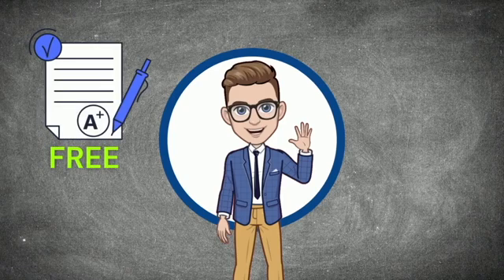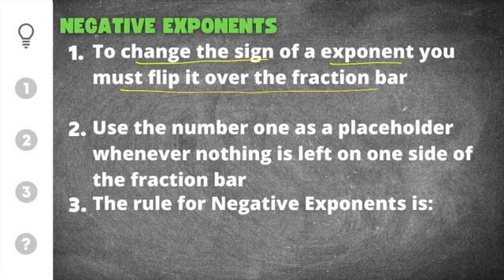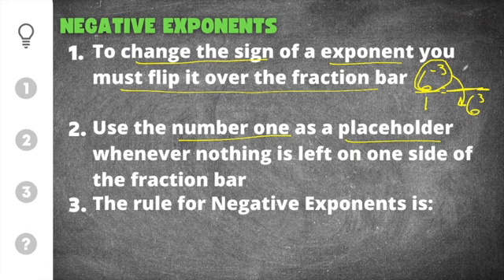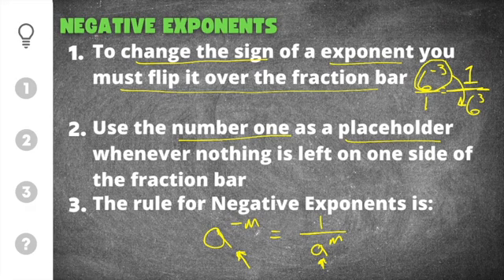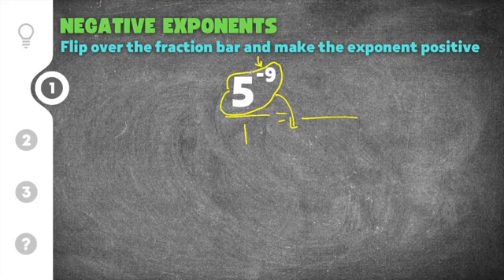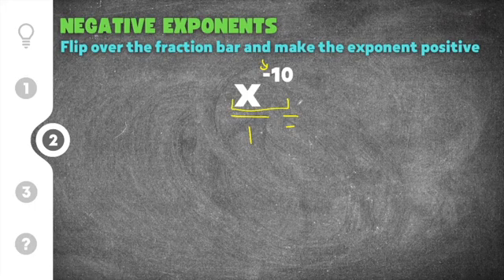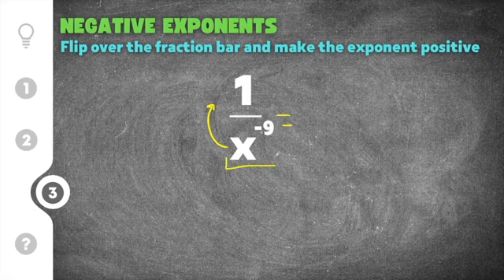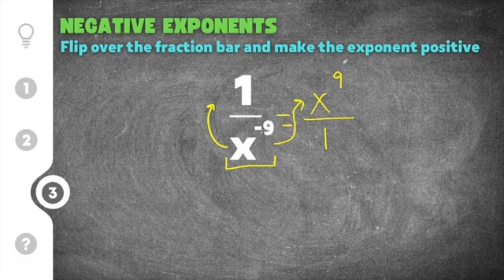How to simplify Negative Exponents using the Negative Exponent Rule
Here’s a short video on How to simplify Negative Exponents presented by Mathcation!

Are you looking for help with using the Negative Exponent Rule? Then you’ve come to the right place! Whether you think you’re an expert, or someone that’s just started practicing, this video is for you if you need help with Negative Exponents Rule. This video will explain the process and steps for Simplifying Negative Exponents, go through a Negative Exponent example problem or two, and then finally show you how to solve Negative Exponents with some practice problems.

0:00 - Negative Exponents Intro
2:26 - Practice Problem #1
3:28 - Practice Problem #2
4:06 - Practice Problem #3
5:09 - Negative Exponents Quiz

I hope you learned something from this video when it comes to understanding how to How to simplify Negative Exponents using the Negative Exponent Rule. Thanks again for watching! 🤙